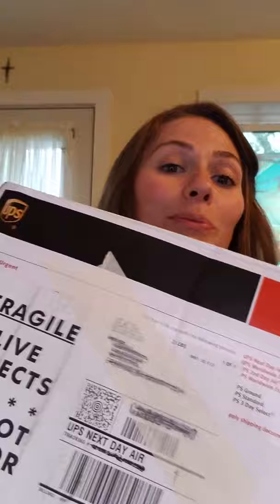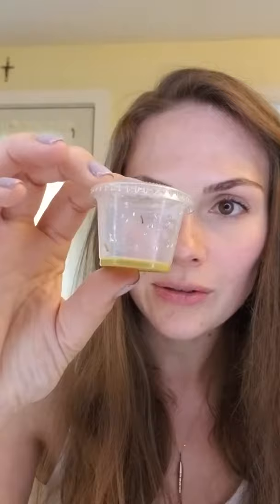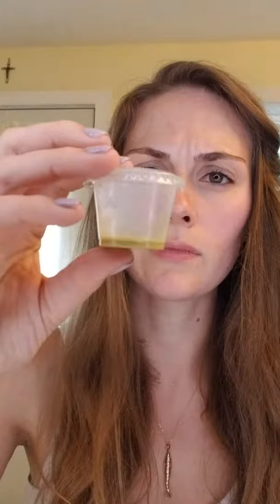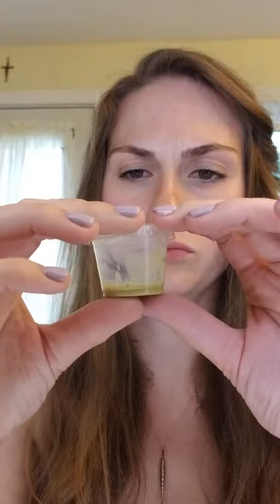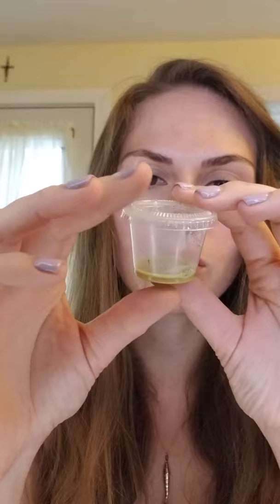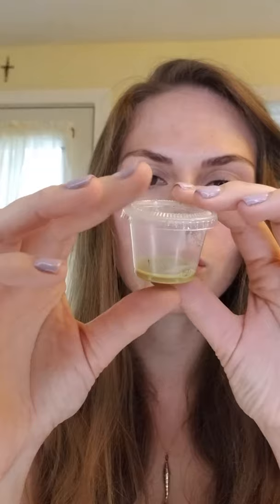Monarch Watch Butterfly Rearing Kit Unboxing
I received my monarch butterfly rearing kit from Monarch Watch today and wanted to share my excitement with everyone! I hope that you enjoy this video! Thanks!